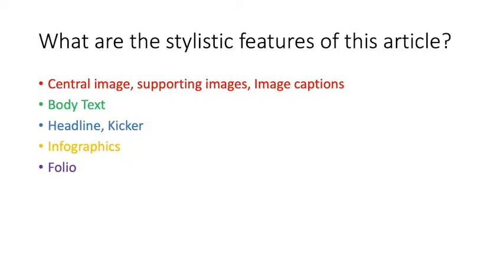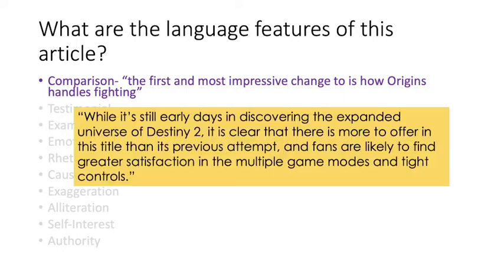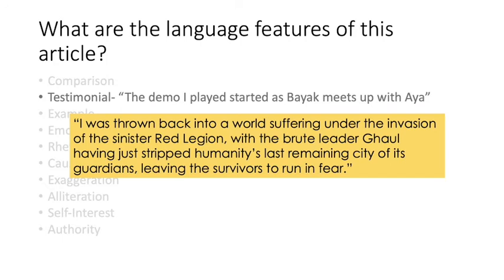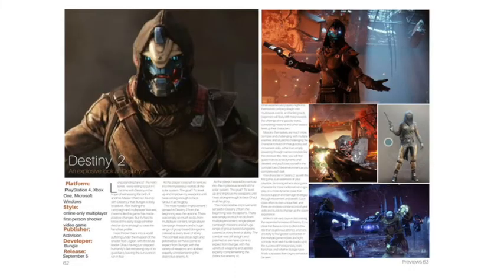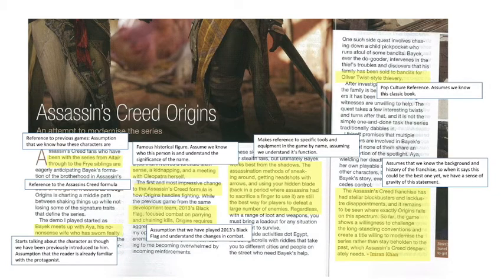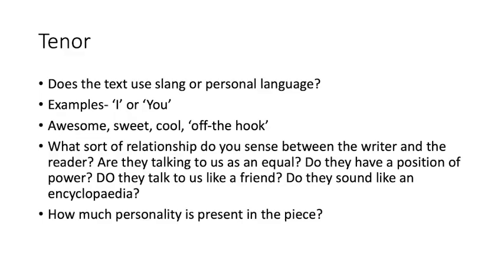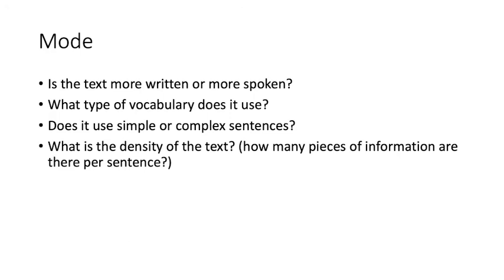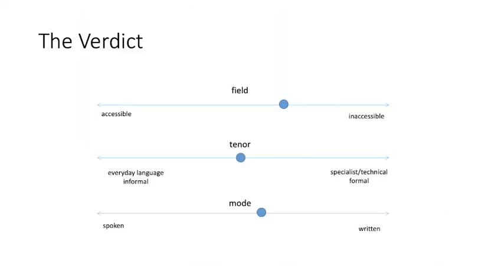Writer's Process 2021 Example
This video has been created to demonstrate a high level write's process for SACE Stage 2 English. This task acts as the writer's statement in response to a created text- in this case magazine article.